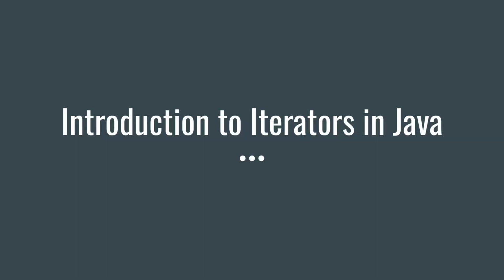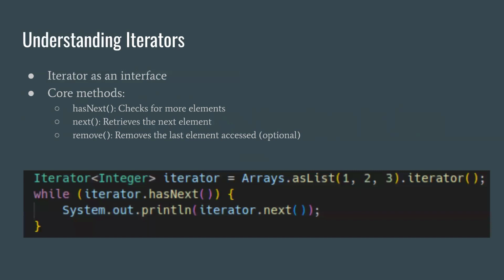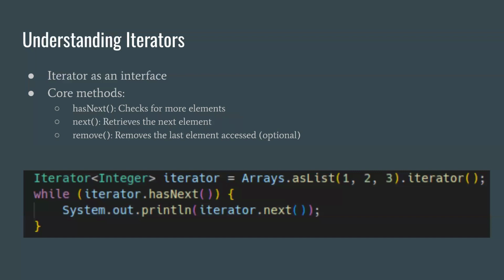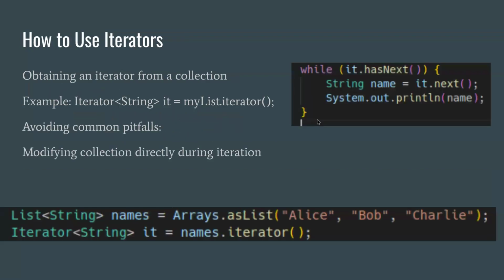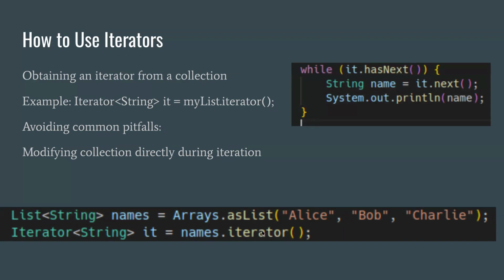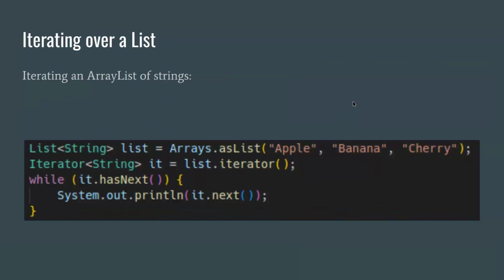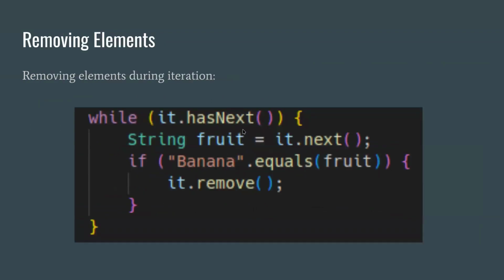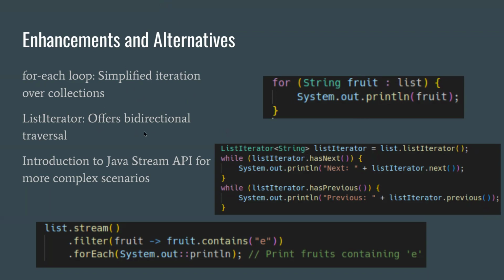Introduction to Iterators in Java